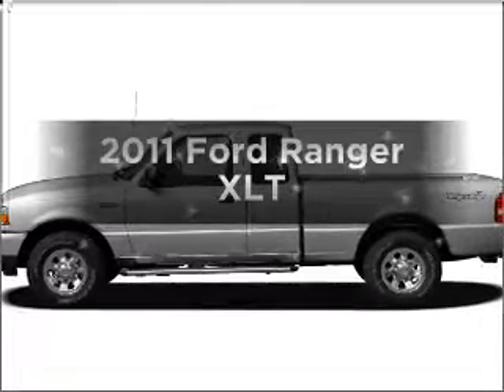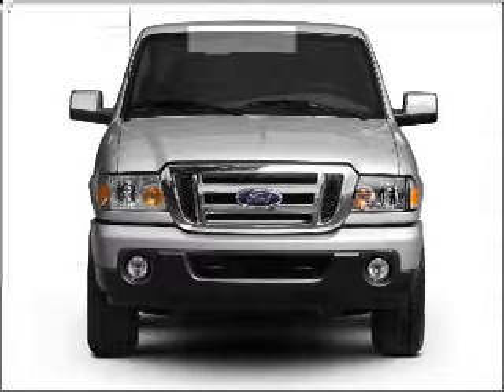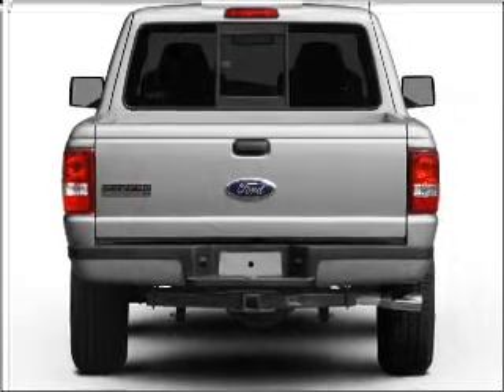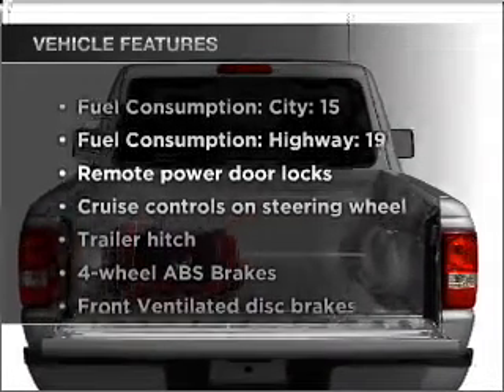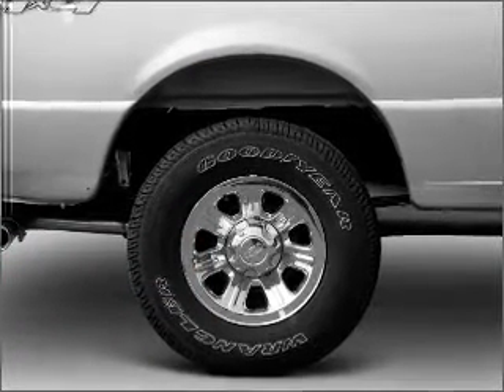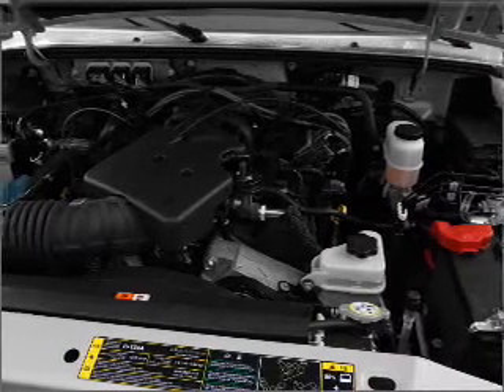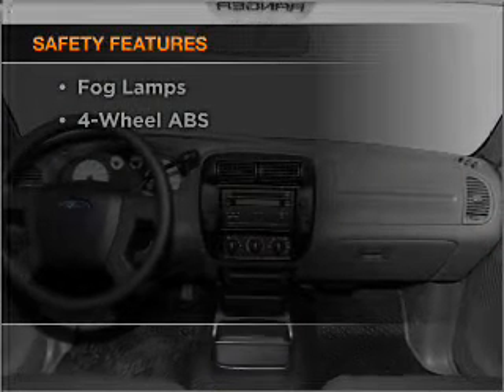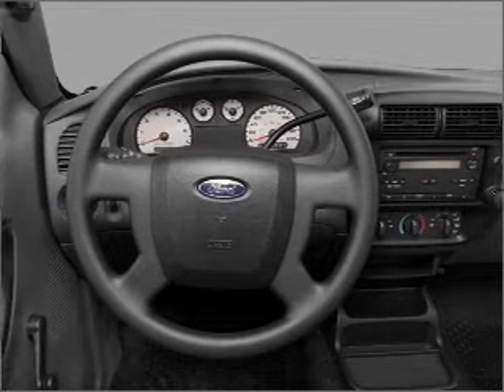2011 Ford Ranger - Castlerock CO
Year: 2011
Make: Ford
Model: Ranger
Trim: XLT
Engine: 4.0 liter 6 cylinder 12 valve
Transmission: 5-Speed Manual
Color: Vista Blue Metallic
Mileage: 0
Address:
1404 South Wilcox Street